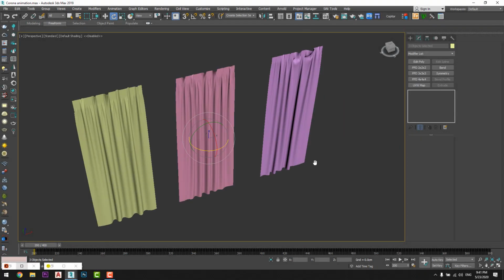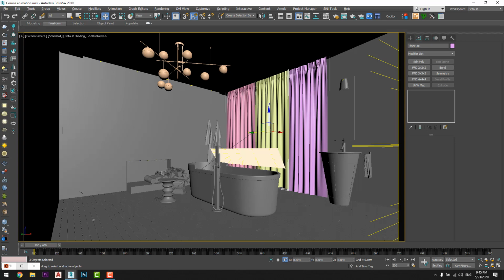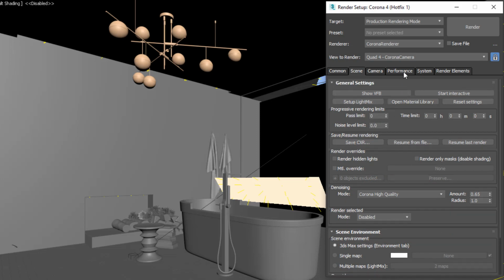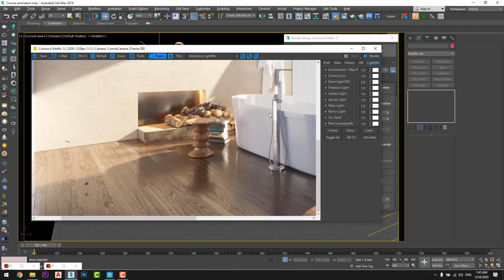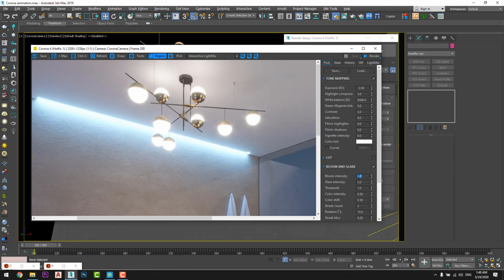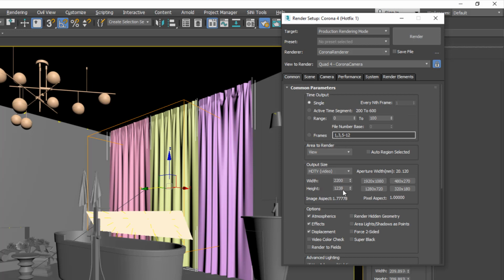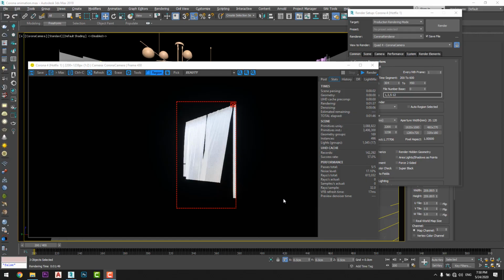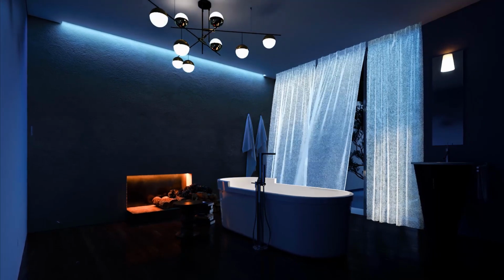How to animate your scene with Corona - Animation | Part 2/3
This video is the first part of 3 lessons, we are going to learn in them how to model a curtain and animate it. Then we'll import it to any scene you want and render the animation of it. At the end, we will edit the frames with adobe premiere to finalize it.

Have a nice time watching :)!